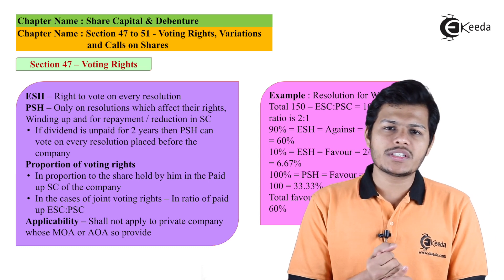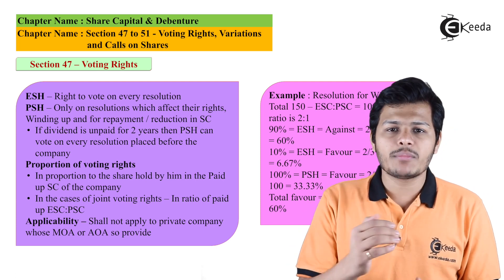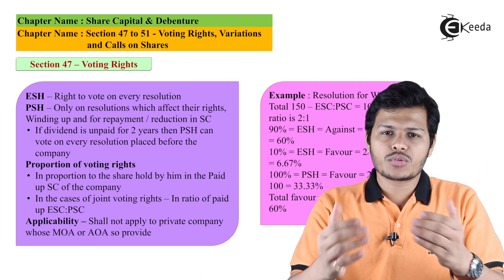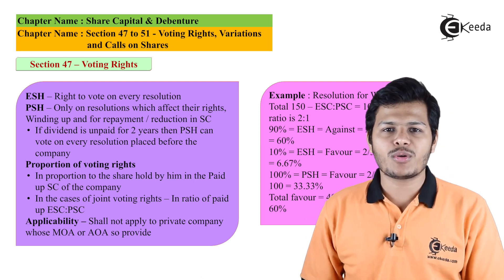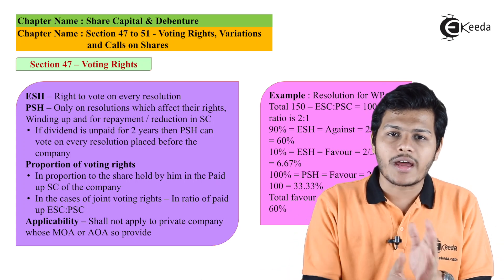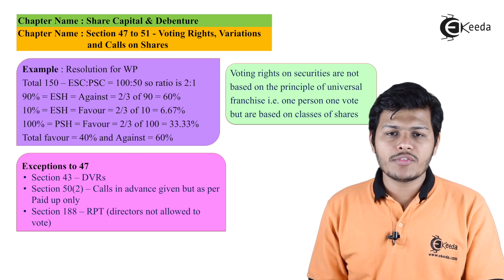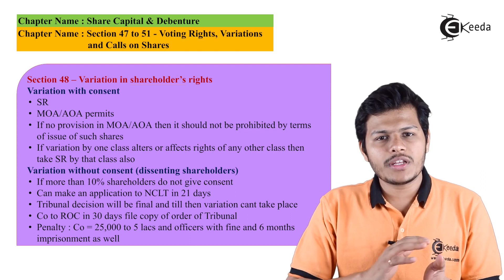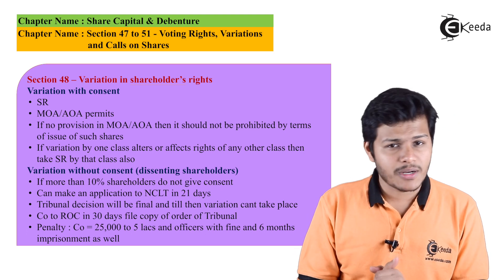Section 47 to 51 Voting Rights, Variations and Calls on Shares - Share Capital and Debentures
Section 47 to 51 Voting Rights, Variations and Calls on Shares Video Lecture From Share Capital and Debentures Chapter of CA Intermediate Corporate and Other Laws Subject For TYBCOM Students.

CA Intermediate Corporate and Other Laws
CA Intermediate Corporate and Other Laws Videos
Share Capital and Debentures
Share Capital and Debentures in hindi
Share Capital and Debentures hindi video
Share Capital and Debentures video tutorial
Share Capital and Debentures video lecture
Ekeeda Commerce

Happy Learning : )